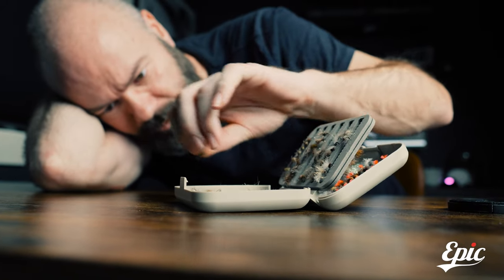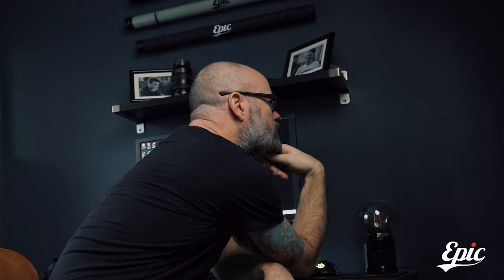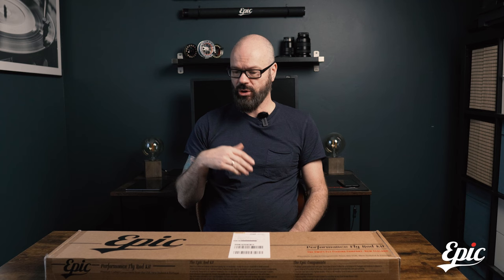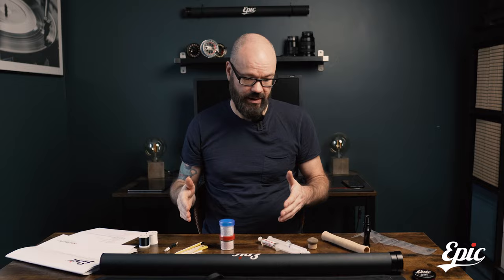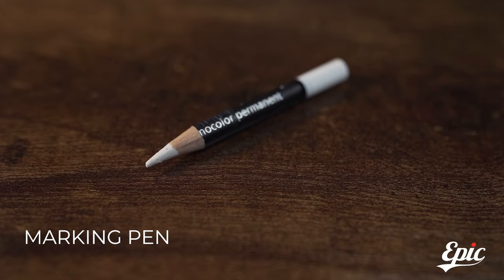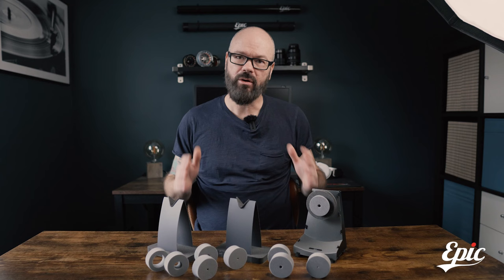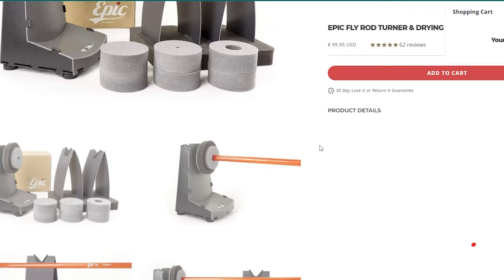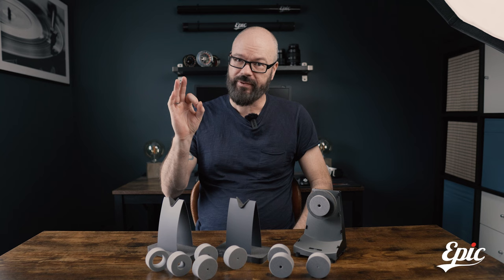Building A Fly Rod Part 1- the Epic Ready To Wrap Fly Rod Building Kit Introduction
Building a fly rod using the Epic Ready to Wrap Fly Rod Building Kit - Part 1
Episode 1 Introduction with Magnus Lindhardt
Introduction to all the parts included in our Epic Ready To Wrap Fly Rod Building Kits, unboxing, kit contents, rod wrapper, instruction book, box and stands.
To see the full range of Epic Ready To Wrap Fly Rod Building Kits check out